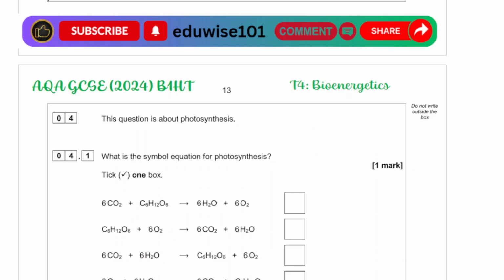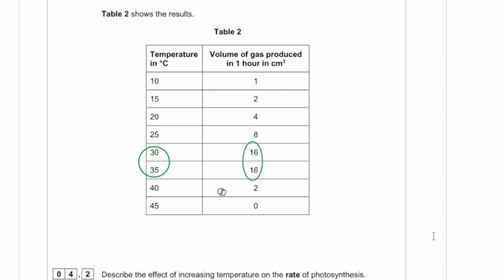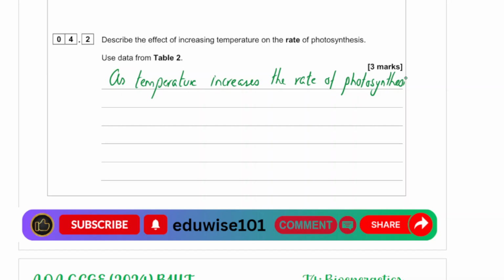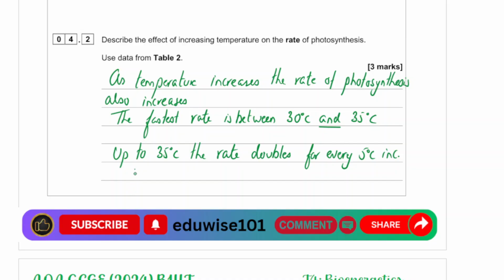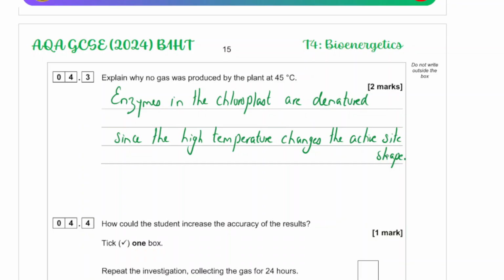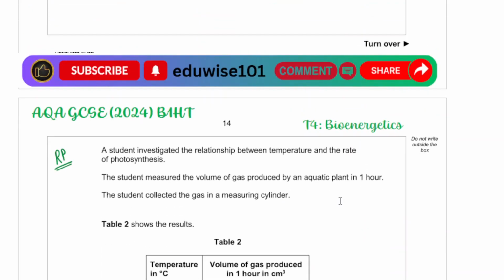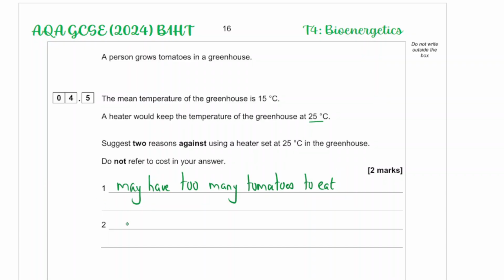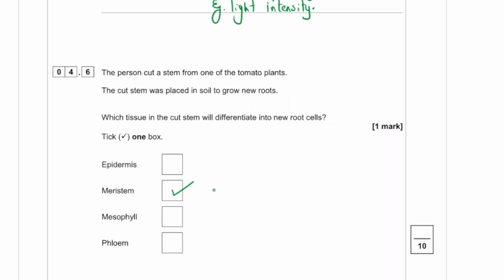AQA GCSE (2024) Combined Science Biology Paper 1: Q4 Higher Tier Bioenergetics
This Question tests students on their understanding on:
Topic: T4 - Bioenergetics
Focusing on: Photosynthesis required practical / factors affecting photosynthesis

This video is suitable for students sitting the Foundation or Higher level in Combined / Separate Biology paper. It is also useful for those sitting other examination boards such as OCR IGCSE EDEXCEL as well. Suitable for Levels 5 and above.